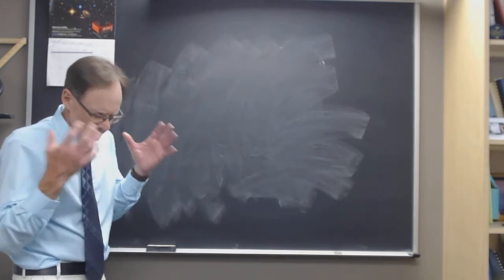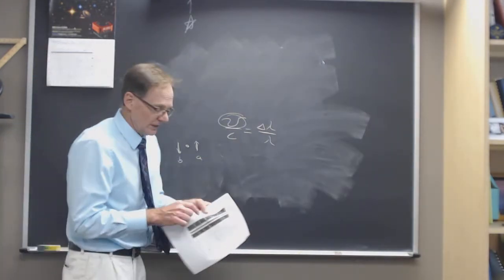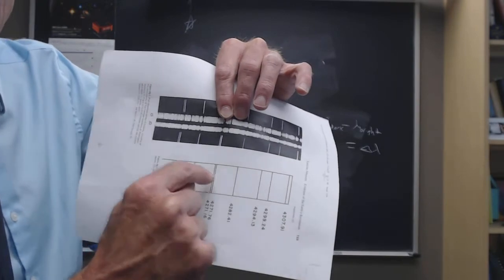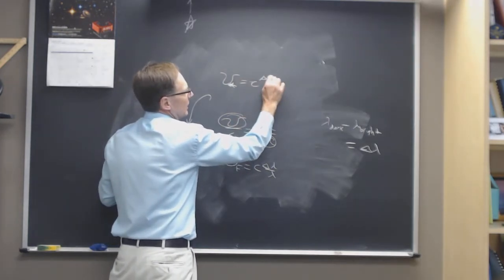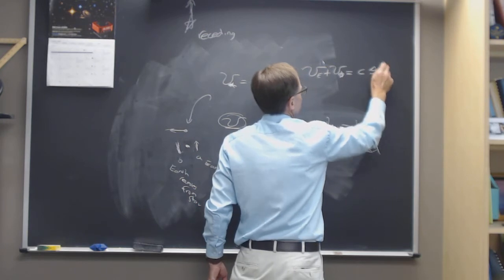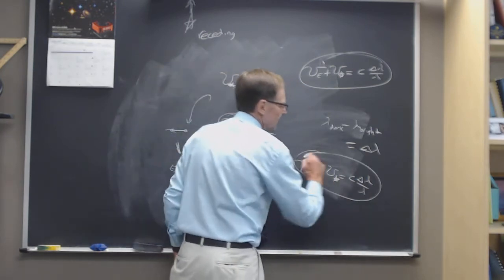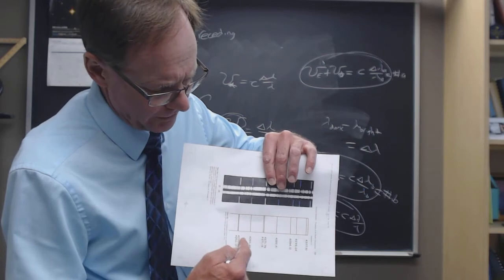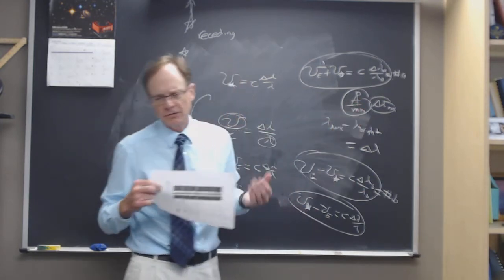Exercise 16 Evidence of Earth's revolution